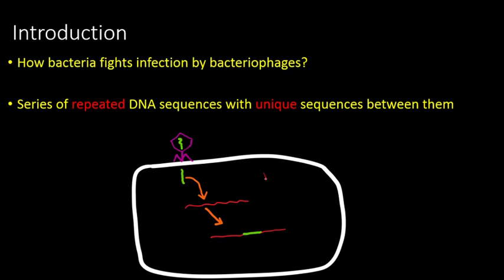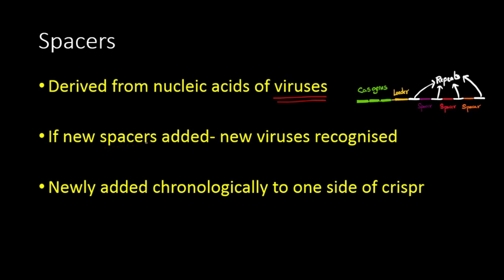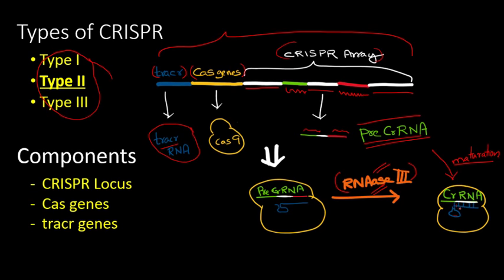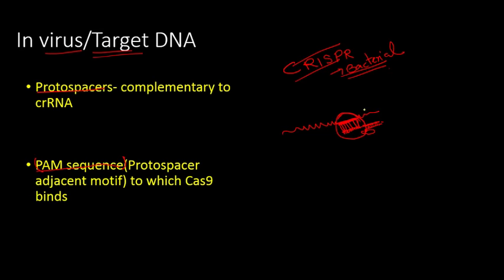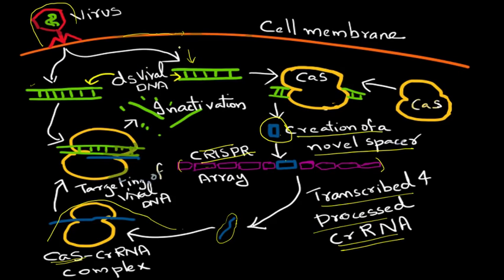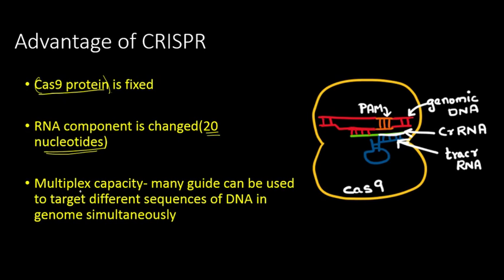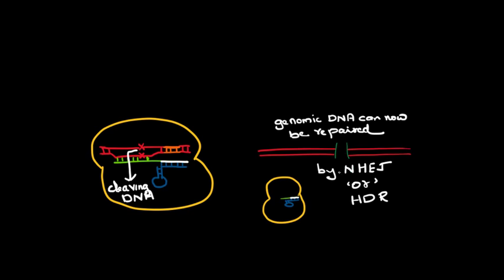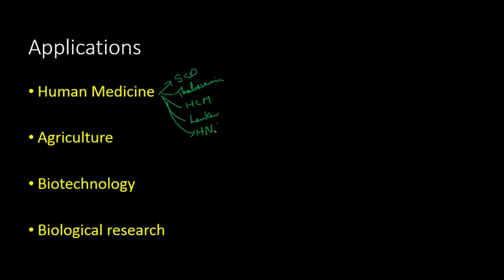CRISPR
A short description of CRISPR-Cas9 system, which is a powerful gene editing tool.